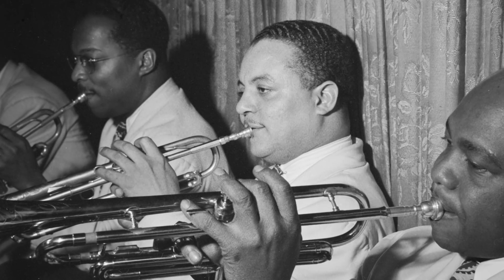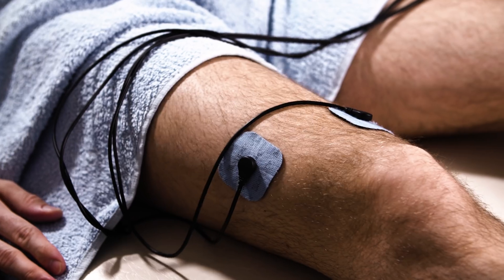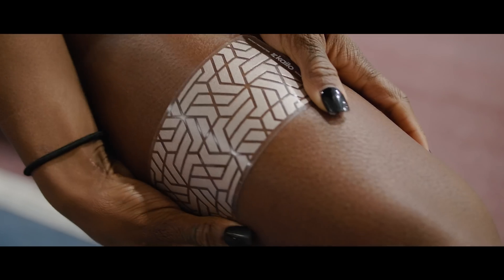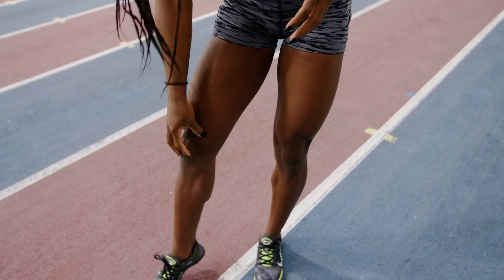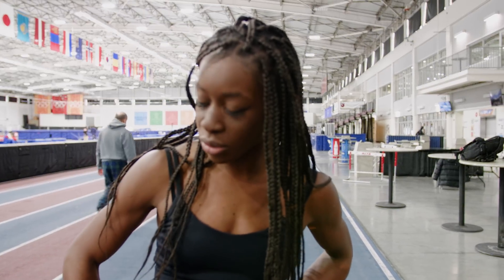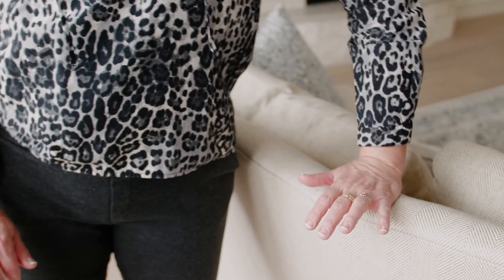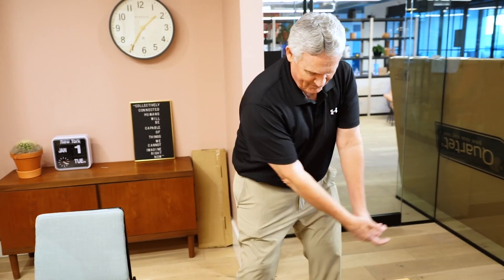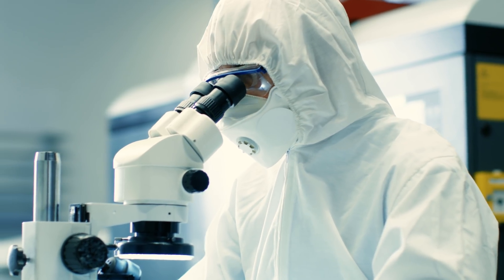Nanotechnology Pain Patch by Kailo Labs Makes Crowds Go Wild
* * BACK US ON INDIEGOGO TODAY * *

Five years of development, 1000s of beta testers, and one common reaction: It's so weird. Crazy. Wild. Nuts. The Nanotech pain patch by Kailo Labs is disrupting the way America treats pain.

In this video, you'll see crowdfunding beta testers go wild over nanotechnology pain relief as they experience the pain relief technology firsthand.

While nanotechnology pain relief is the newest trend in pain management, one thing remains the same: everyone experiences pain.

From headaches, body aches, back pain, knee pain, shoulder pain and more, not even the young are immune to pain.

Nanotech is the future of pain relief. Old school methods of pain relief like messy creams and harmful medications are outdated. The nanotechnology pain relief patch is free of any medication.

Instead, the Kailo nanotech patch uses millions of charged nanocapacitors that work like bioantennas to support you body's natural ability to fight pain.

Simply place Kailo on your body between the pain and the brain — and get relief in seconds.

Watch a runner with severe knee pain liken the Kailo nanotech pain patch to witchcraft. (2:06)

See a woman's shock as her headache disappears when she places the Kailo nanotech pain patch on her head. (2:56)

Hear a man with knee pain get excited enough to jump up and down because his knee pain is gone thanks to the nanotech pain patch by Kailo Labs. (3:29)

Watch a gray-haired man swing an air golf club in unbelief after he discovers his back pain is gone. (3:48)

It all started on Indiegogo with a dream by founder Stuart Fetzer to make nanotech pain relief available to everyone.

Kailo nanotechnology is the future of pain relief.

• Cutting-edge technology
• Science-based
• Innovative
• Progressive
• Nanotech

Learn how you can outsmart your pain at GoKailo.com.

Disrupt your pain today.

Go Kailo.